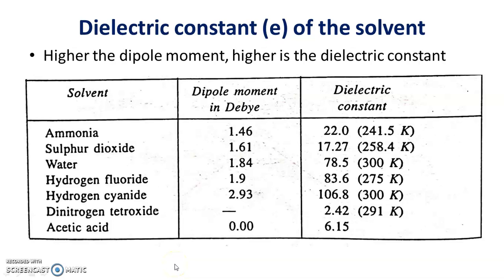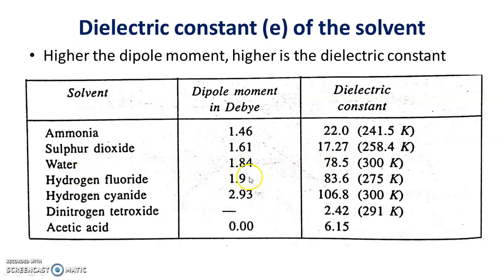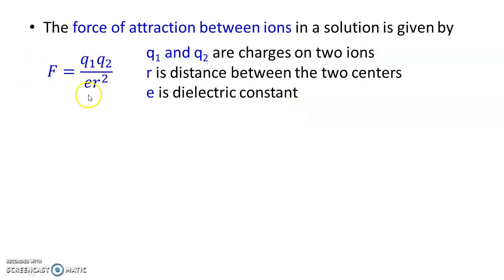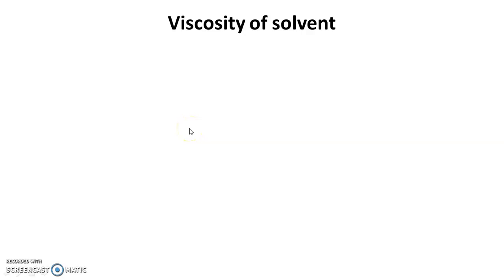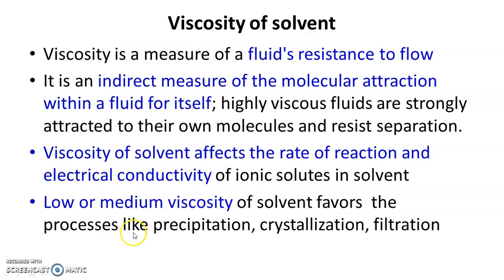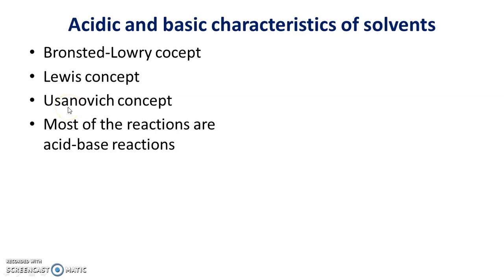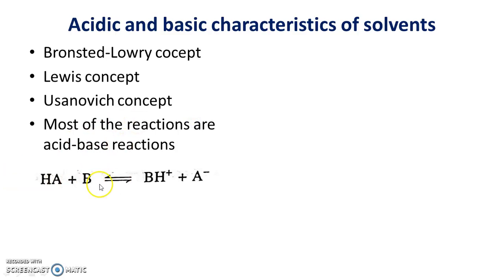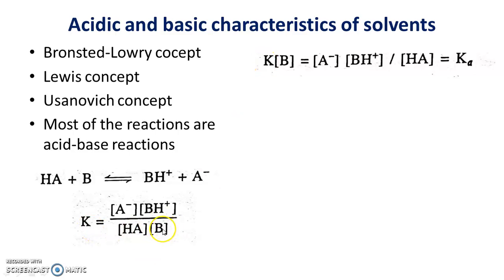Chemistry of Non-aqueous solvents 2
Acid - base properties, Leveling solvents